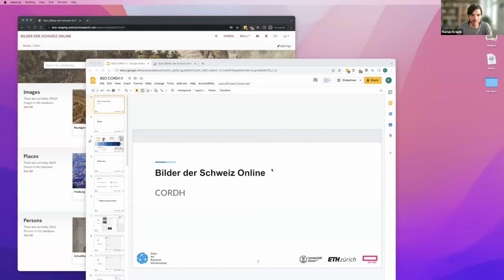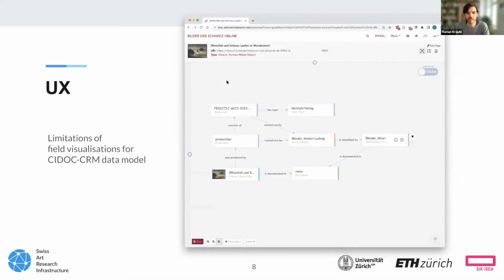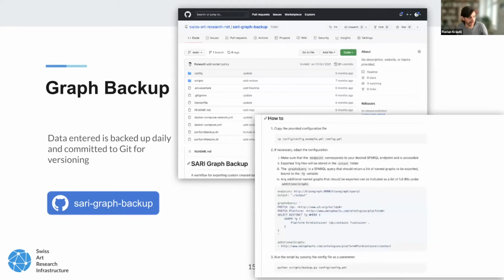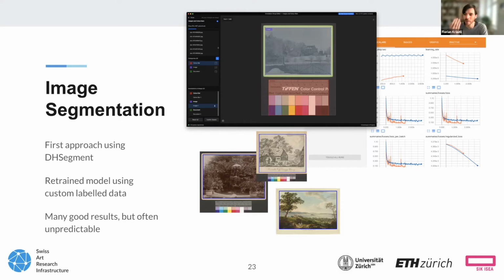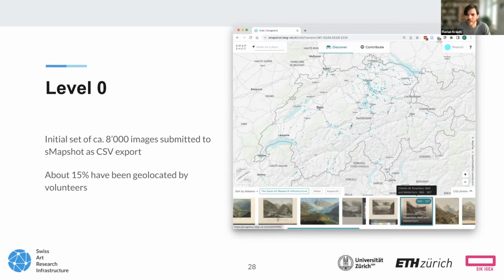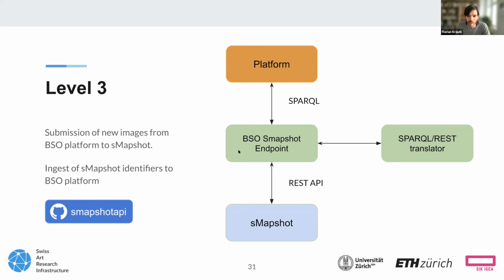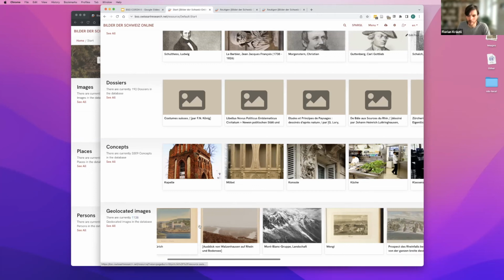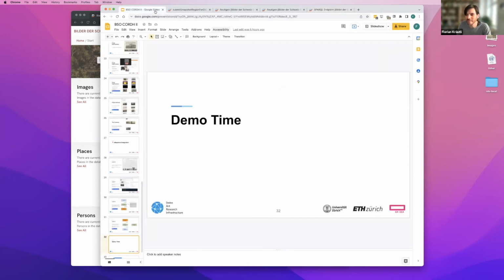BSO Project Update 23.3.2022 (Florian Kräutli, @Swiss Art Research Infrastructure, UZH)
Florian Kräutli, Knowledge Graph Engineer and Digital Humanities Specialist  at Swiss Art Research Infrastructure (SARI), University of Zurich, discusses the technical and conceptual implementation of the initiative "Bilder der Schweiz Online" (BSO). Video recorded on the occasion of CORDH Meeting, 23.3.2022.